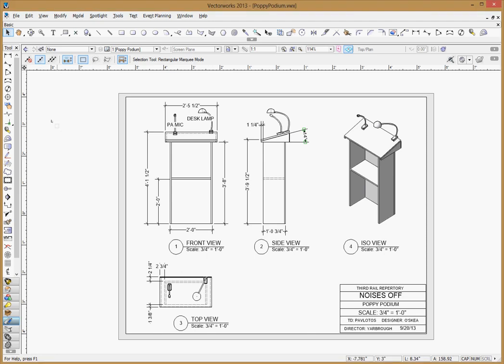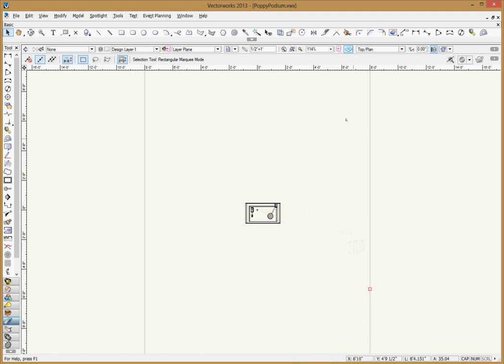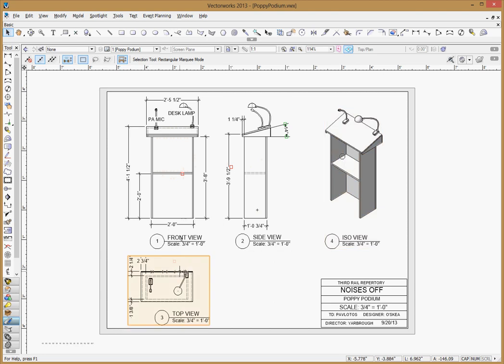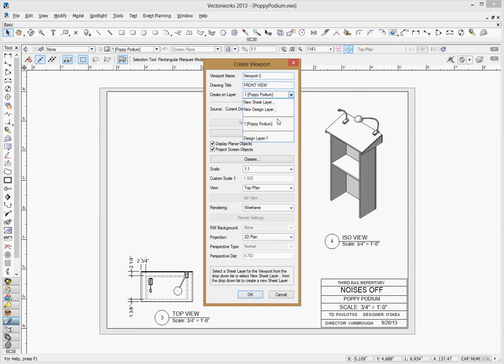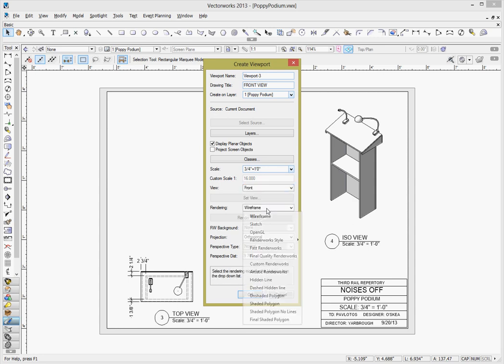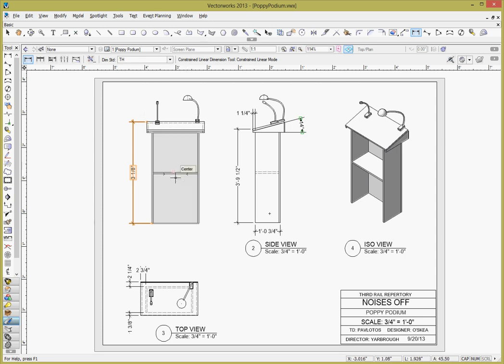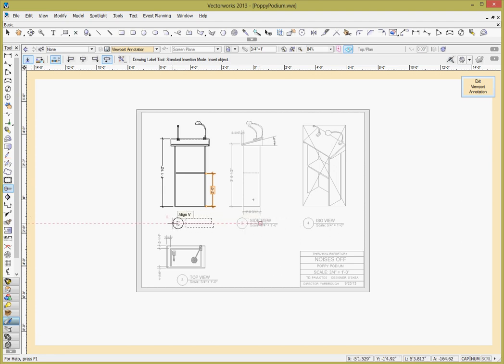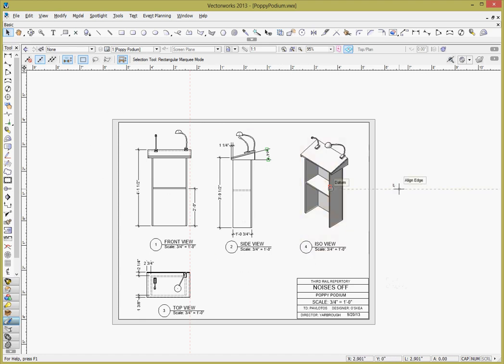Vectorworks Viewport Basics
A viewer requested tutorial on Viewport basics. I have two other detailed tutorials on viewports and sheet layers (link at the end of this video) but this tutorial quickly covers just the basics of setting up a simple isometric drawing using Vectorworks' viewports.